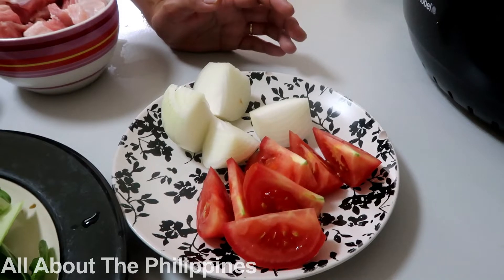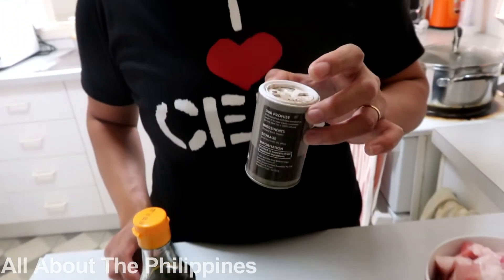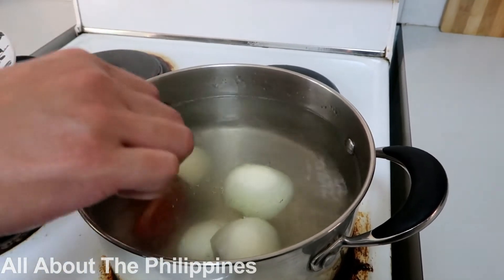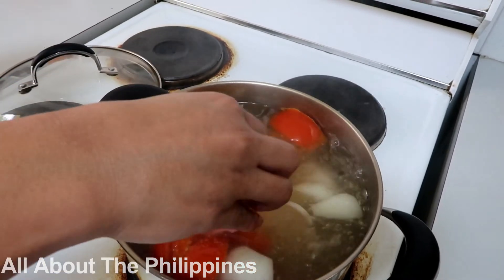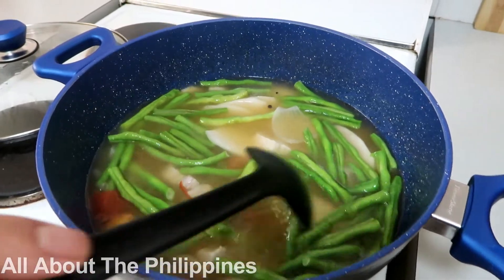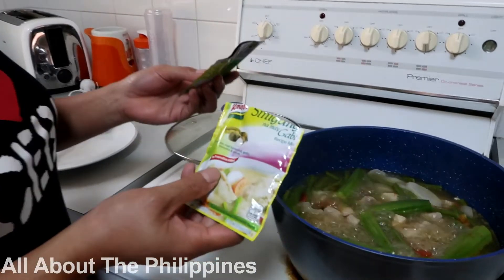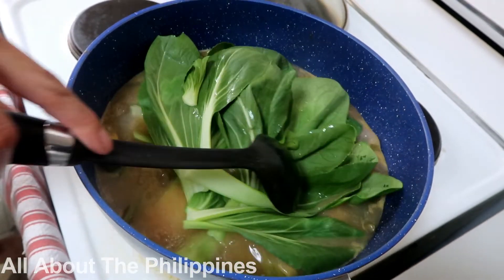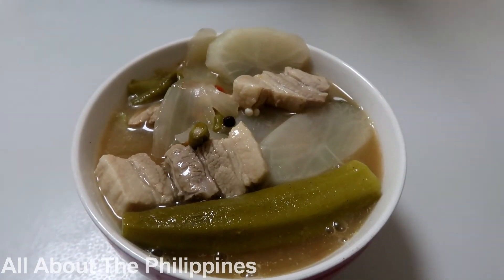PORK SINIGANG RECIPE - EASY AND DELICIOUS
Cheska is back in the Kitchen and showing you her world famous Pork Sinigang Recipe. Pork sinigang is a favorite filipino dish and here you can follow along and even make it yourself as Cheska shares her impressive pork sinigang recipe with you.
Even the most inexperienced cook can taste the wonderful flavors  panlasang pinoy has to offer.
Sinigang na baboy will absolutely give your taste buds a treat like never before..

If you have never tried Filipino food before then this would be a great introduction to all the wonderful flavors Pork sinigang has to offer.
My wife is starting to get a nice collection of her cooking videos so be sure to check out some traditional and authentic Filipino recipes on my channel.

1 Large Tomato sliced
1 Large Onion Sliced in to quarters
500 grams Pork
2 Bunches of Bok Choi
2 Bunches of Snake Beans
1 White sliced Raddish
10 pieces of Ocra
Fish sauce
Ground Black Pepper
1 Whole Pepper Corn
2 Packets sinigang Recipe Mix (available at good Asian Stores)
I Pork Stock Cube
Video Suggestions:
We are a married couple living in Australia. We were in a Long distance relationship and went on to Marry in 2014. My wife is from the Philippines and on our channel we discuss our views on many topics related the Philippines. We also do some adventure Vlogs when we visit the Philippines and on occasions my wife may do some traditional Filipino cooking.
Meet a Beautiful Filipina at Christian Filipina

My Camera: Canon Powershot G7X M11 (Great Camera)

All About The Philippines - Information for the new Traveler on Amazon Kindle $0.99 US

Booking.com for the very best prices on Hotels (Rewards Program)

Loctote portable safe:  Don’t leave home without it!

Our Business:
Save up to 80% on Flights and Hotels. Specialising in Flights to the Philippines.